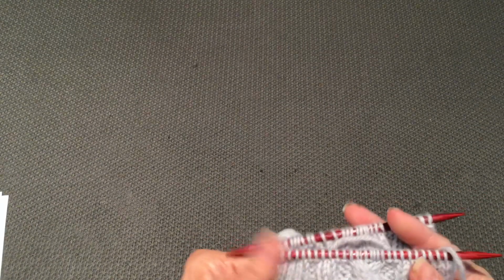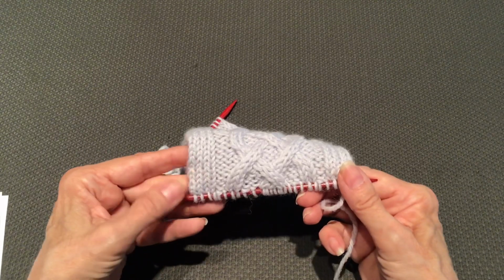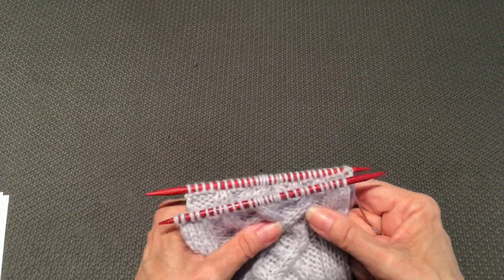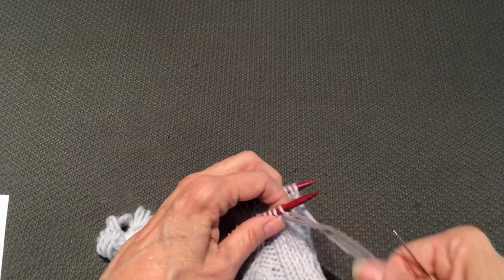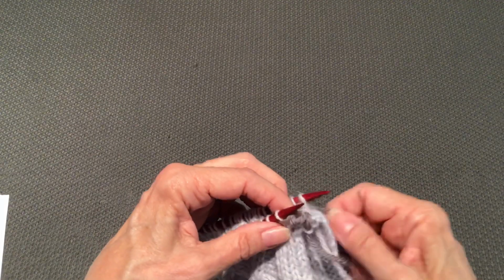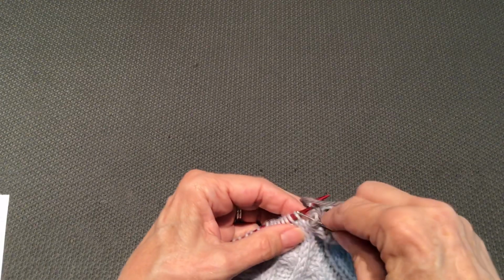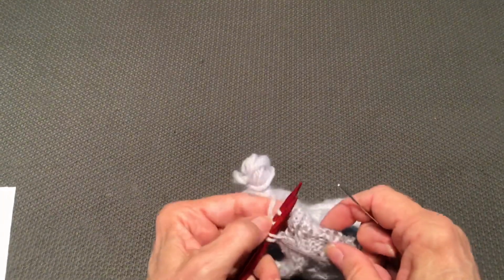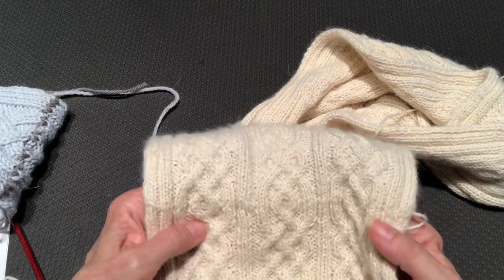Grafting Stitch Patterns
This video accompanies an article in the Fall 2020 issue of Cast On.  See TKGA.org for information about our publication.  It is also included in my blog for 06/29/2020.  The address of my blog is Full information on the techniques discussed are in both places.